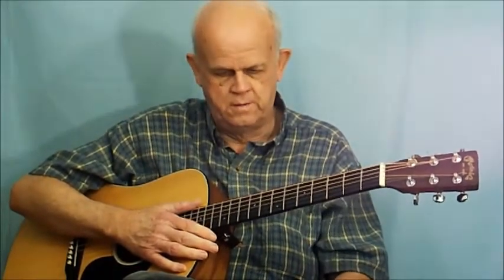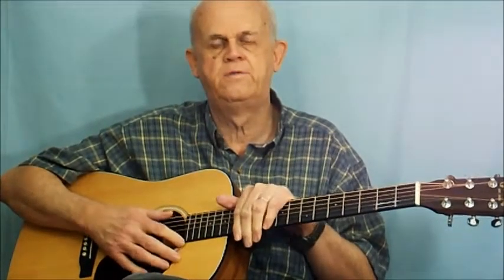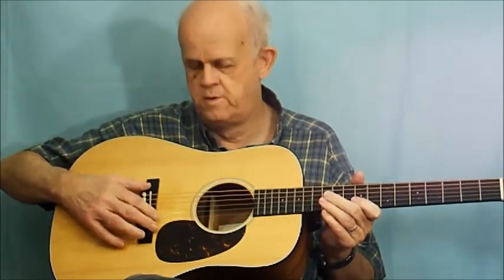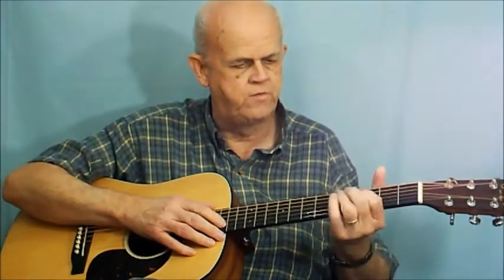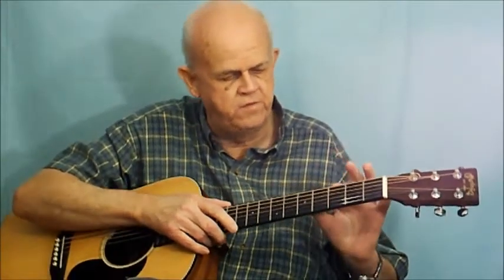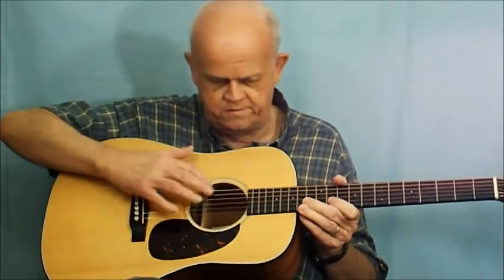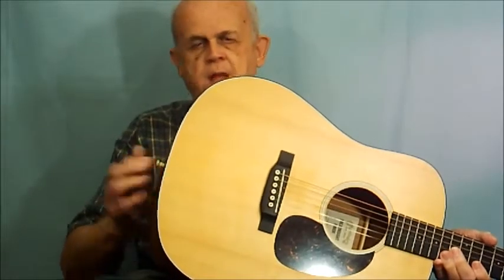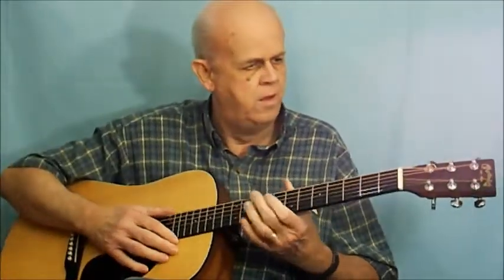Beginner Guide To Acoustic Guitar Anatomy - Adult Guitar Lessons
38 free step-by-step beginner guitar lessons

Adult Guitar Lessons: In this beginner guitar lessons tutorial, I teach the acoustic guitar anatomy (Parts of the Guitar) discussing the names of the various parts on the acoustic guitar and what functions they perform.

Your comments are always welcomed and appreciated.

To your guitar playing success,

Sam Lyons aka Master Teaching Guitar

Delay Pedal Sam Lyons (Best Beginner Guitar Lessons) is a participant in the Amazon Services LLC Associates Program, an affiliate advertising program designed to provide a means for sites to earn advertising fees by advertising and linking to Amazon.com. If you enjoyed my guitar tutorials, consider purchases from the above links as the help support this channel.